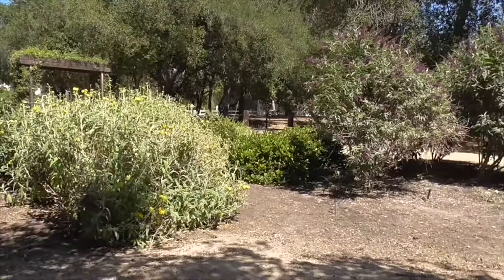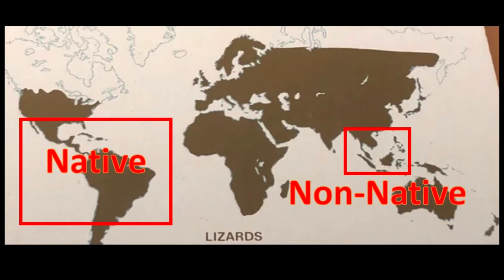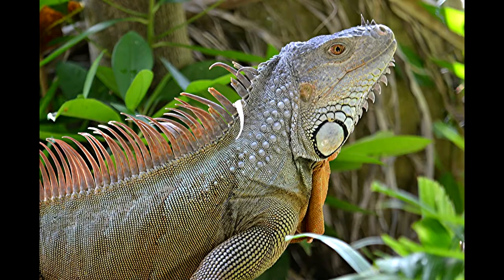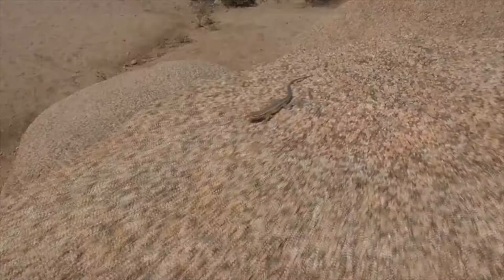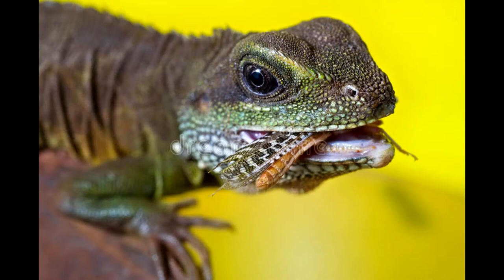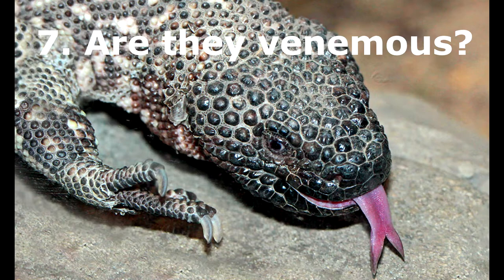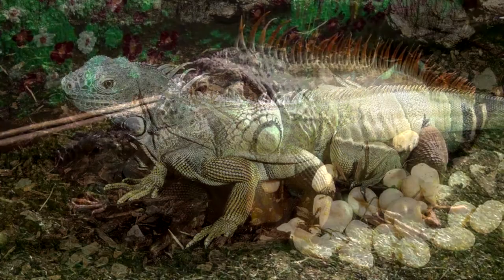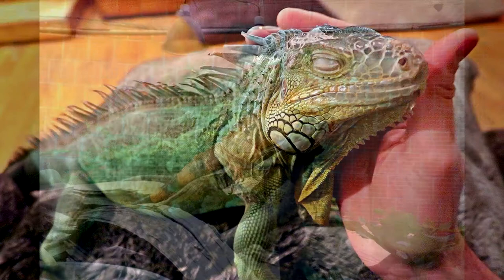Iguanas vs Lizards - 10 Differences between an Iguana and a Lizard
Short narration on the ten differences between an Iguana and a Lizard.  Iguanas are actually a type of lizard, but only live naturally in Southwestern United States down to the northern part of Argentina.  Chuckwallas, monitors, komodo dragons, whiptail lizards, mojave fringe-toed lizards and many more.